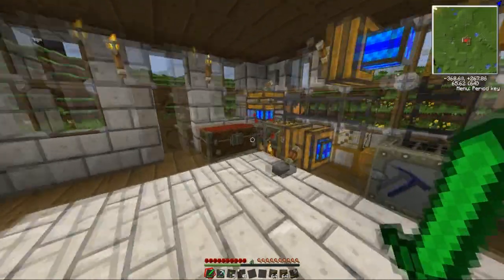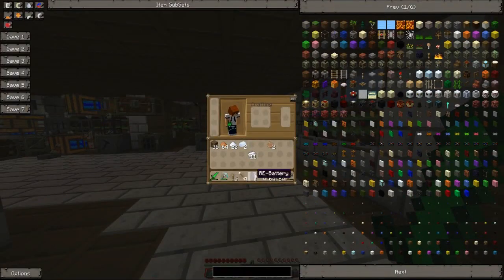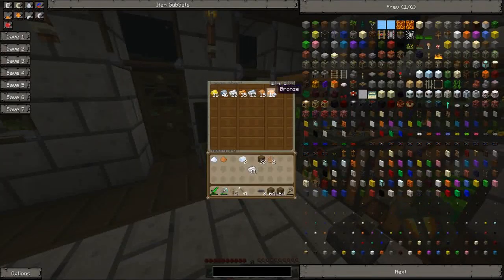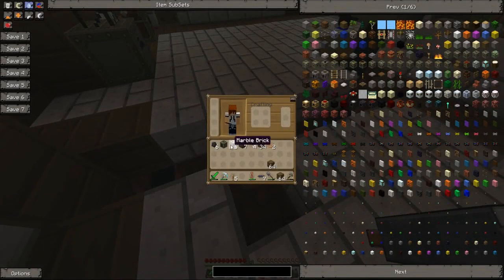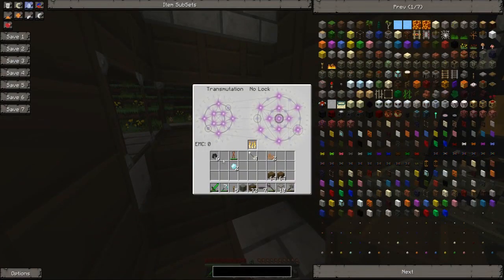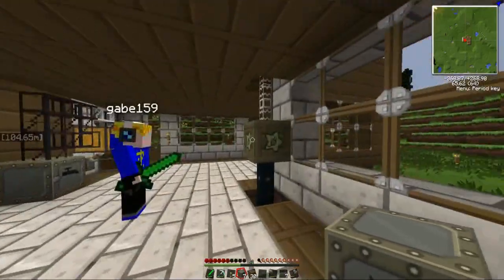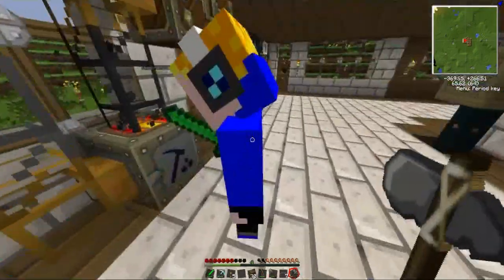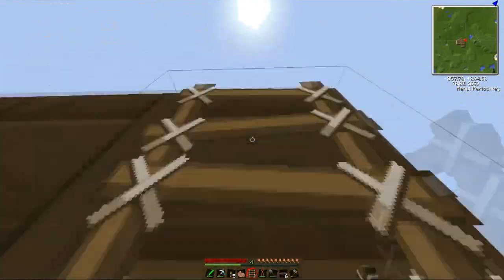Tekkit Episode 6 Solar and Wind Power!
Im Using Sphax texture pack with user submitted patches found on the pure bdcraft forums.